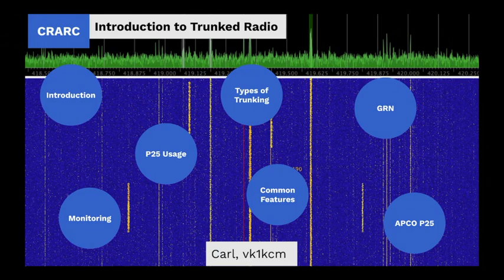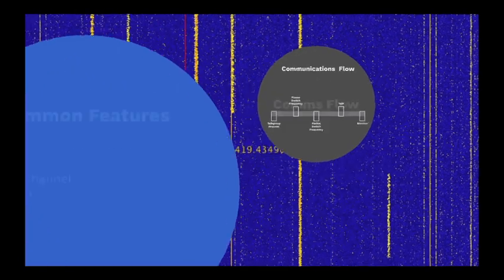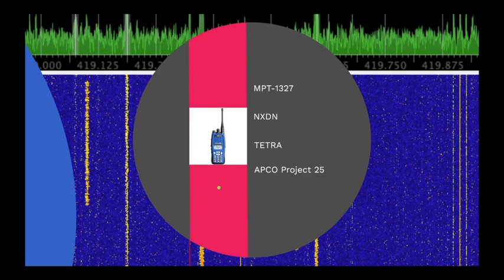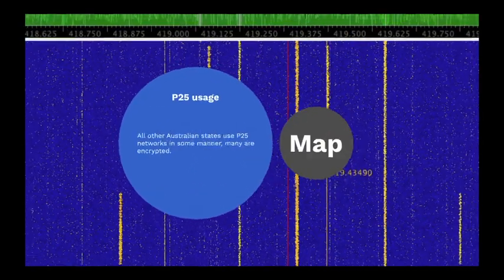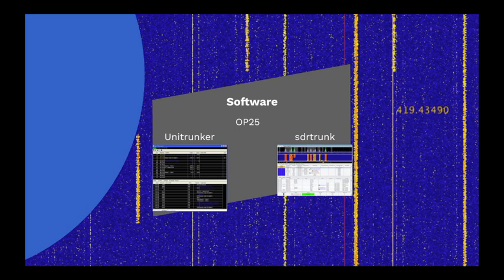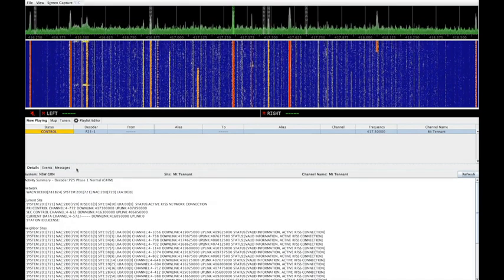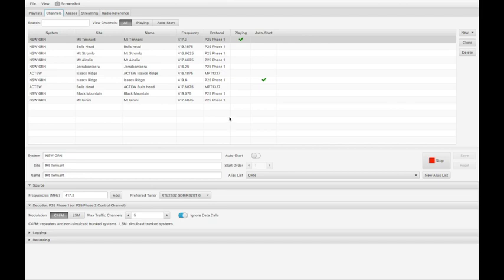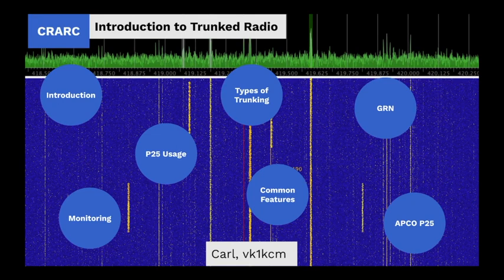Carl VK1KCM on P25 Trunked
Carl takes us through a look at trunked radio systems including a brief history, reasons for existence and broad technical design.  We’ll conclude with a practical look at the ACT and NSW Government Radio Network (GRN).